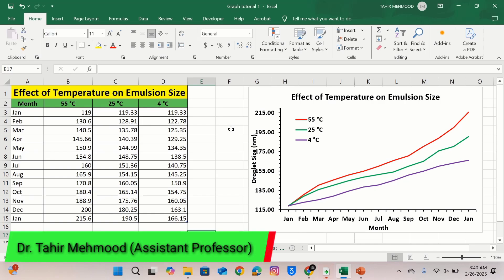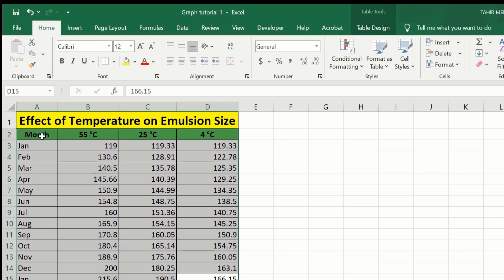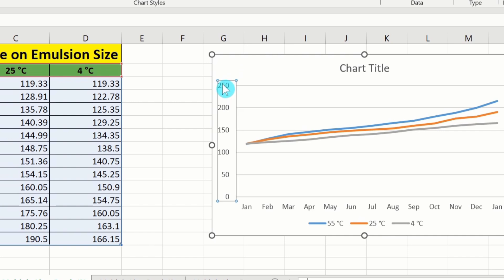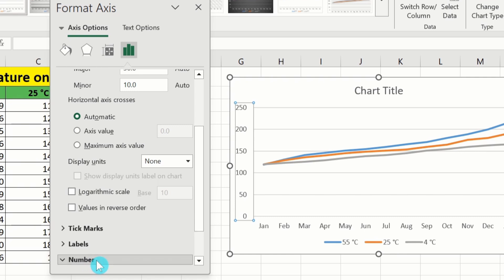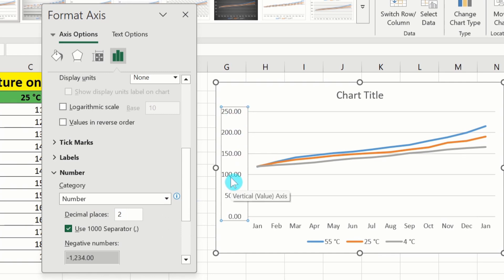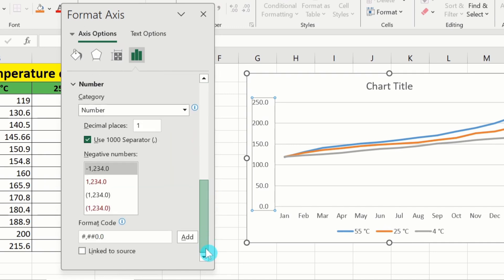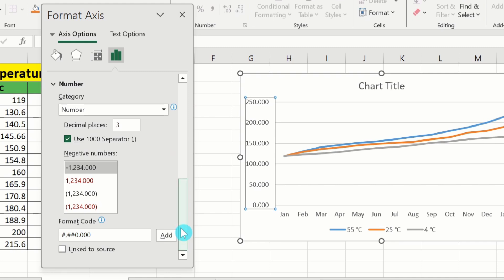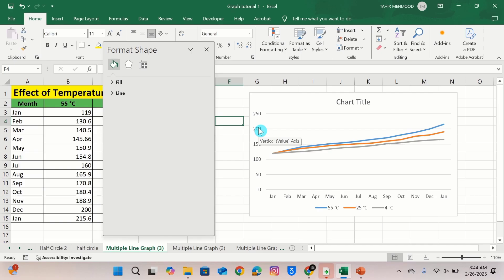How to Change Decimal Places on Excel Graph Axis (X-axis and Y-axis)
In this video, you will learn How to Change Decimal Places on Excel Graph Axis (X-axis and Y-axis). I will first demonstrate How to Change Decimal Places on Excel Graph Axis. Finally, I will demonstrate how to show Y-axis values as whole number instead of decimal places. After watching this vide, you will be able to Change Decimal Places on Excel Graph Axis (X-axis and Y-axis). In this video, I have used Excel that comes with Office 365; however, this should also work with all previous versions of Excel, like Excel 2019, Excel 2016, Excel 2013, Excel 2010, Excel 2007, and Excel 2003. This video will provide you solution to this problem that How to Change Decimal Places on Excel Graph Axis (X-axis and Y-axis).

📚 Other YouTube queries:
📌 Axes options in Excel,
📌 How to change the number of decimals in axis of Excel graphs,
📌 Excel Graph change decimal places in axis format,
📌 How to add decimal points,
📌 how to change decimal places on excel graph,
📌 how to change decimal point on excel,
📌 how to increase decimal points on excel,
📌 how to change decimal places in excel chart,